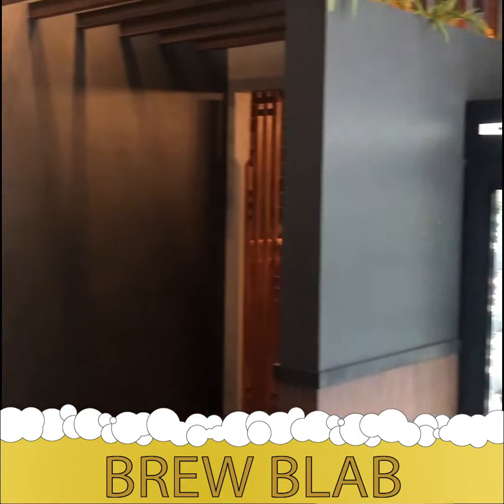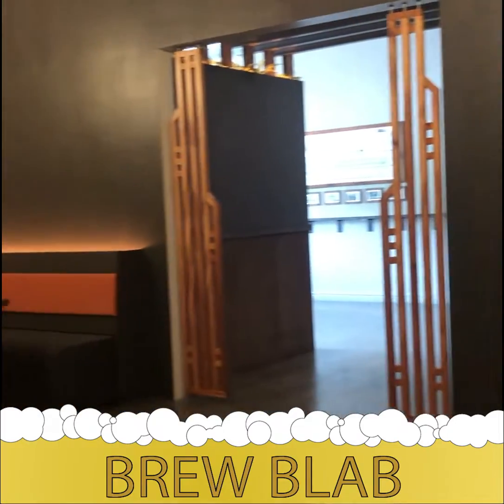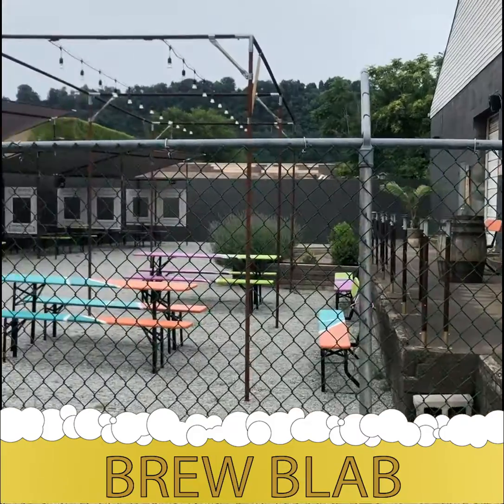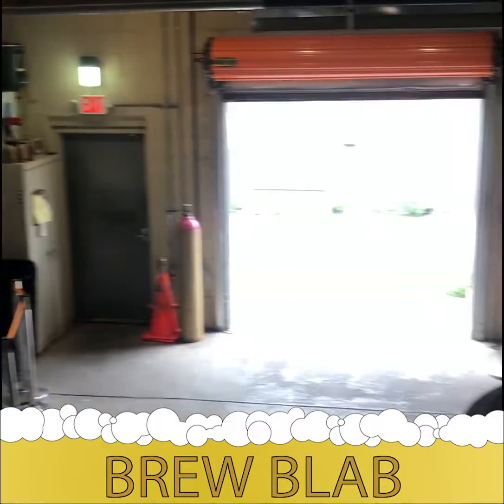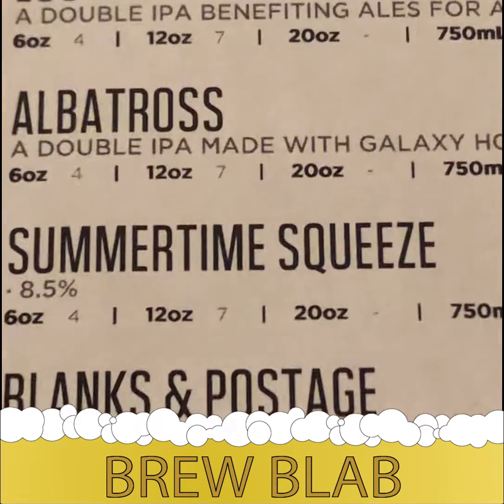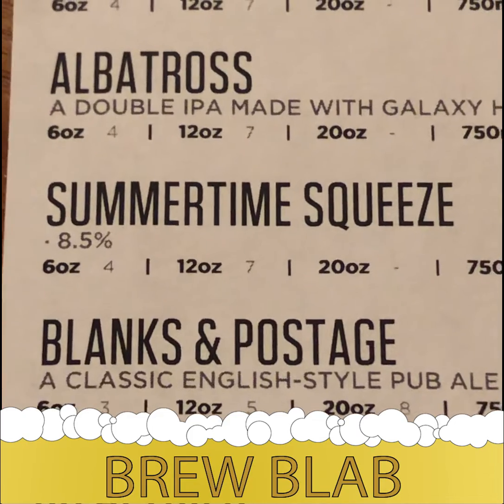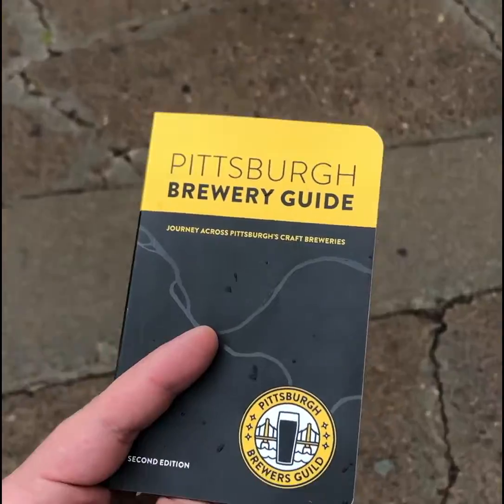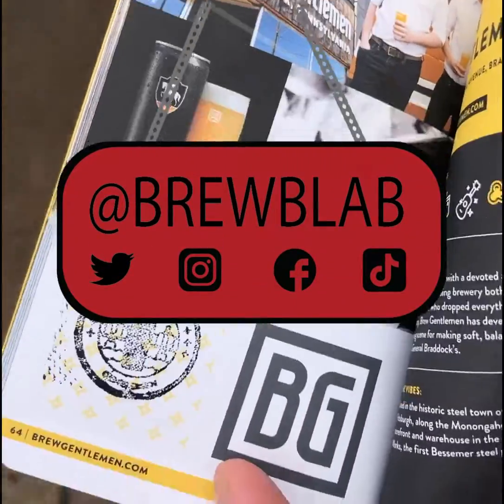Brew Gentlemen - Braddock, PA - Brew Blab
My favorite spot to get IPAs in the whole city